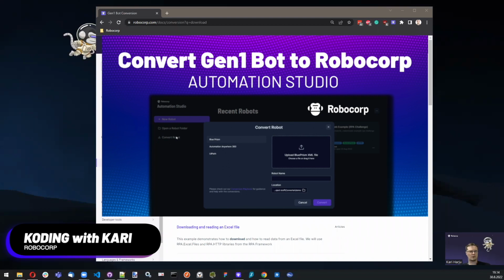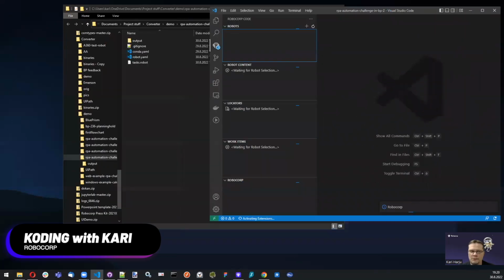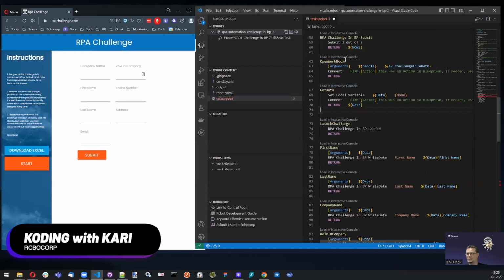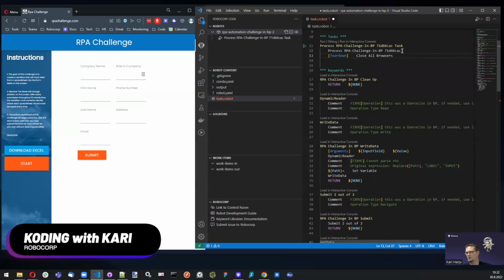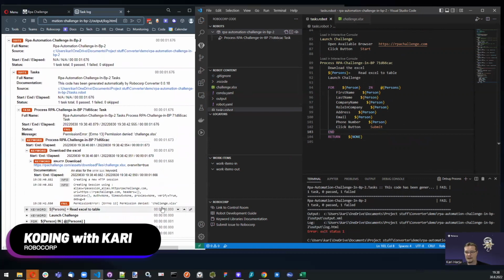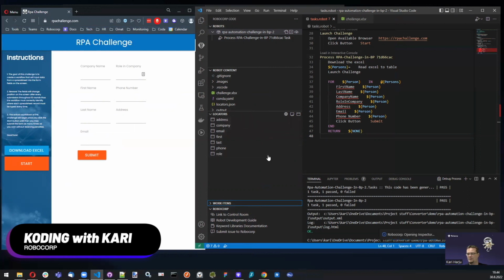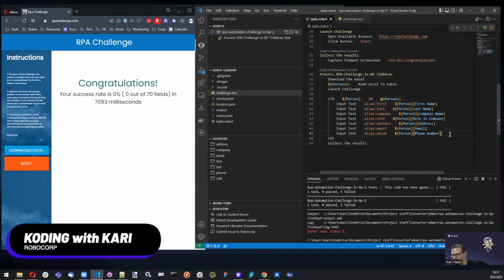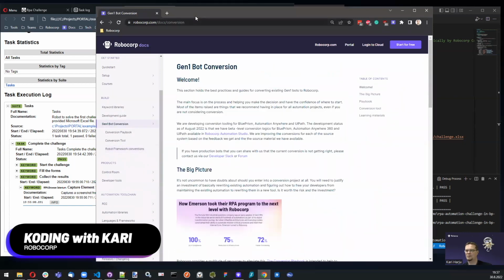Koding with Kari - Robocorp Gen1 Bot Conversion Tool Tutorial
Introducing Robocorp’s Gen1 bot conversion tool. In this tutorial, Kari Harju shows you how to migrate a Blue Prism RPA Challenge bot to Robocorp’s powerful open-source robotic process automation (RPA) platform.

The video walks through importing and reviewing a Blue Prism bot’s graphical structure and logic using Automation Studio’s Flow and Visual editor features. We then open the bot in VS Code and highlight the RPA Challenge steps and show you how to optimize Gen1 code to run more efficiently using locators and Robot Framework keywords and libraries.

We also show you where to find additional documentation and learning resources to help you along your migration journey.

Chapters:
00:00 Introduction
00:58 Robocorp documentation
02:34 Import Blue Prism RPA Challenge bot into Automation Studio
03:07 Review bot in Automation Studio
05:50 Open bot in VS Code
08:00 Edit bot in VS Code
08:21 Simplify Excel handling approach
16:10 Clean up inefficient Gen1 code
21:29 Run RPA Challenge bot
22:35 Review Excel values
22:48 Keyword and common libraries' best practices
23:24 FOR Loop to input field values
25:03 Submit and debugging
26:53 Locators
28:38 Use inspector to pick UI elements
30:01 Save locators
31:35 Review / edit list of locators
32:25 Locator input text
34:43 Update locator aliases
35:33 Capturing RPA Challenge execution results
37:14 Run, debug, and rerun the RPA Challenge bot
39:08 Review successful results log
39:47 Recap of topics covered
41:05 Conclusion